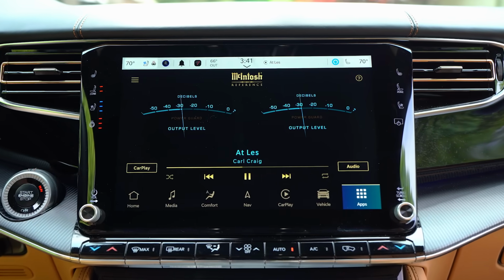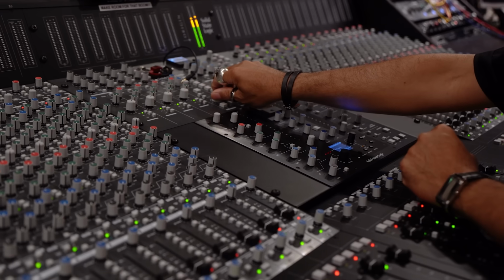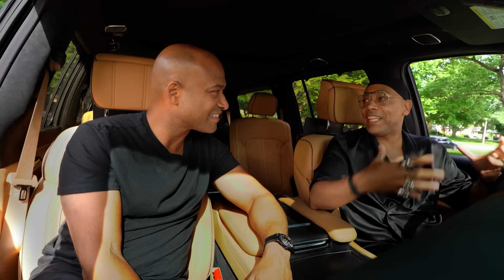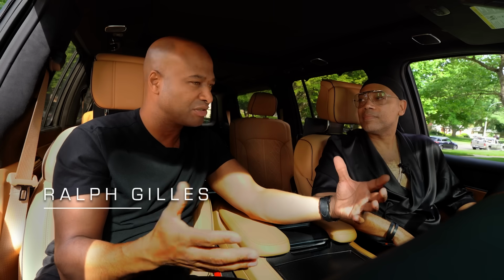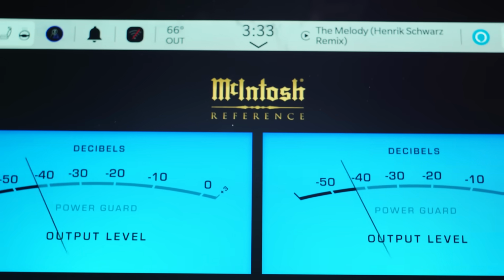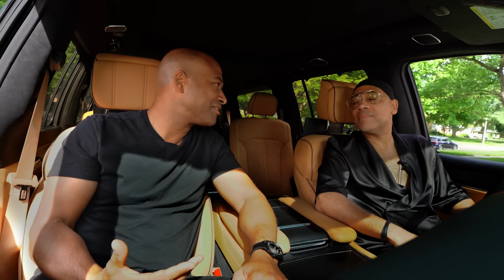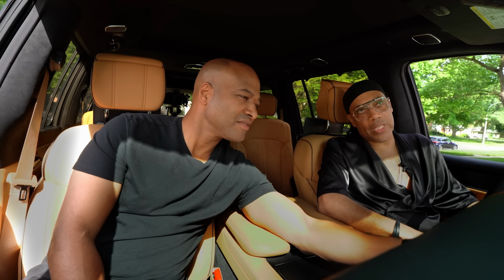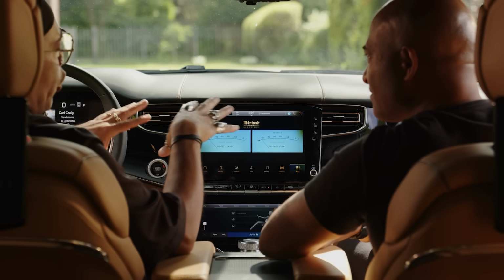McIntosh x Jeep Grand Wagoneer: The Result of Passion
Experience the ultimate fusion of automotive excellence and sonic perfection with McIntosh x Jeep Grand Wagoneer​. Celebrated electronica DJ and Detroit native Carl Craig and Ralph Gilles, Chief Design Officer of Stellantis, immerse themselves ​in the unparalleled McIntosh MX1375 Reference Entertainment System available in the Grand Wagoneer.

Known for offering distinguished home audio systems that deliver the ultimate experience in music and film, McIntosh has designed and handcrafted high-end home audio systems since 1949. With its legendary performance and commitment to quality precision, it has earned a reputation for excellence.